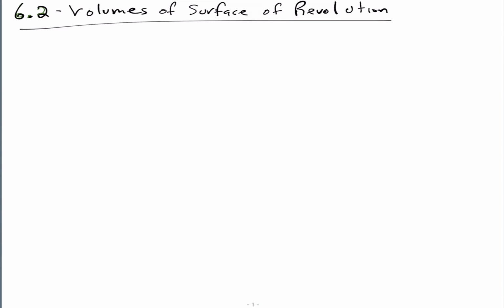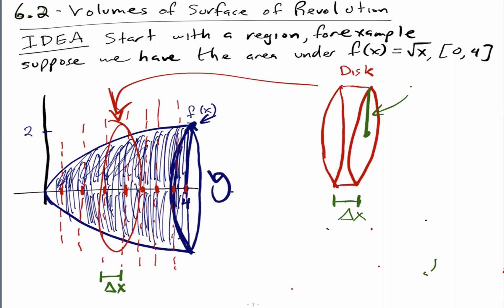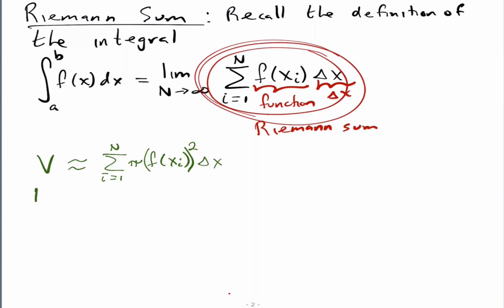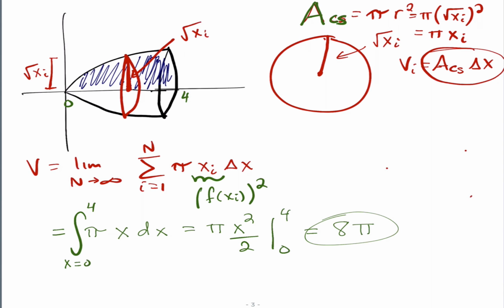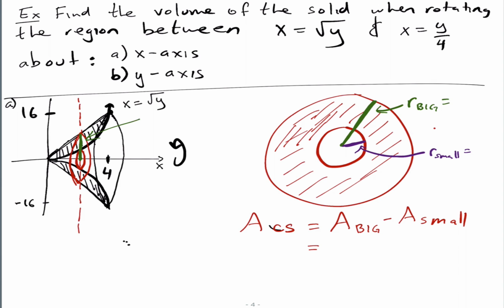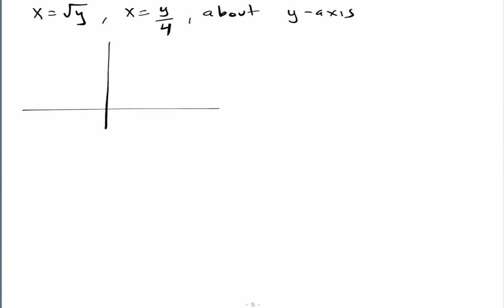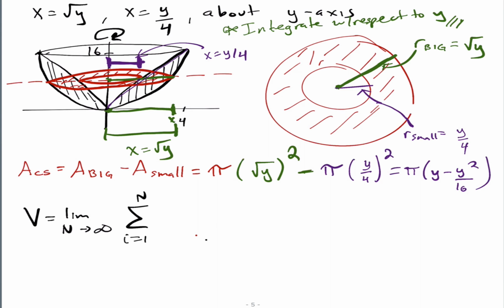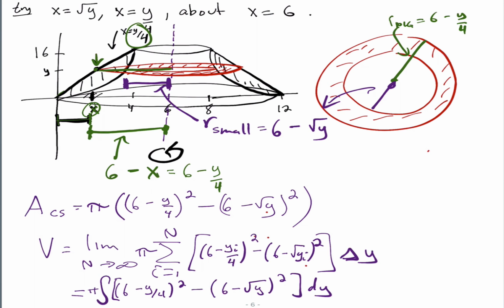6 2 Volume of Surface of Revolution